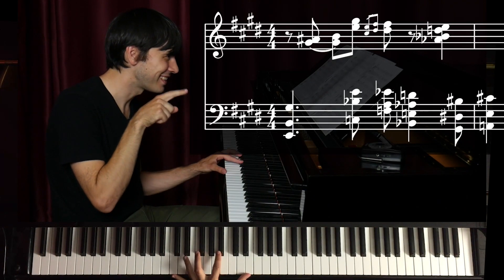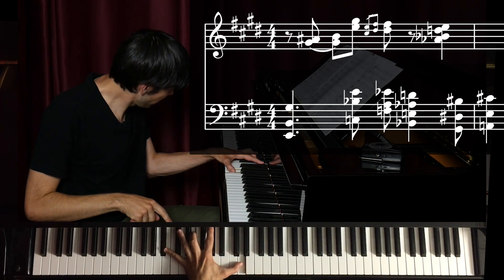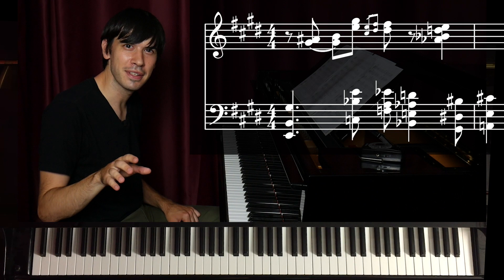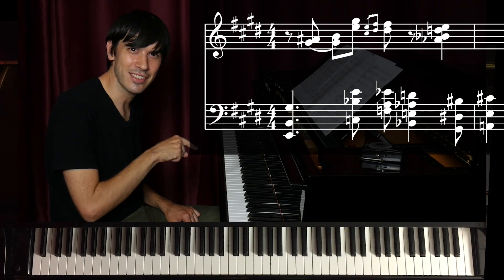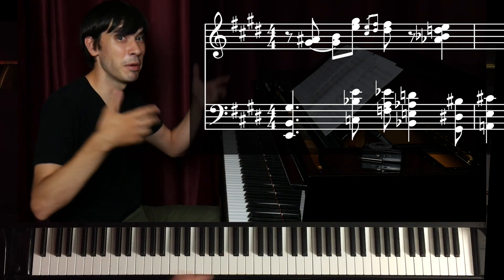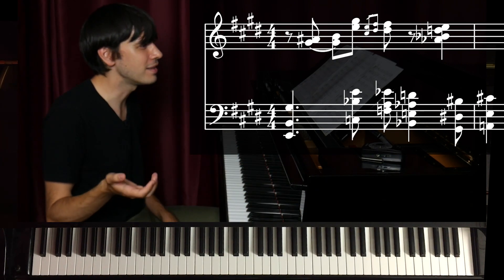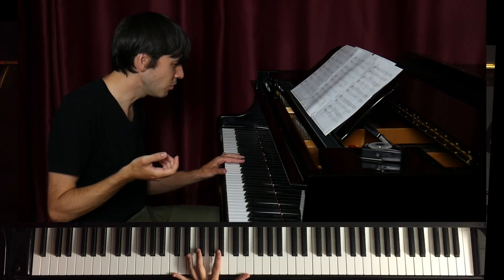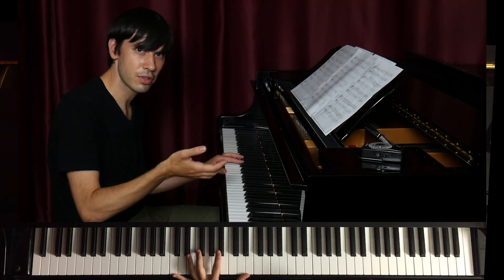Art Tatum's Circle of 5ths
Thanks!
Glenn